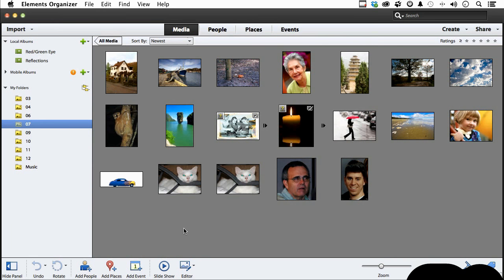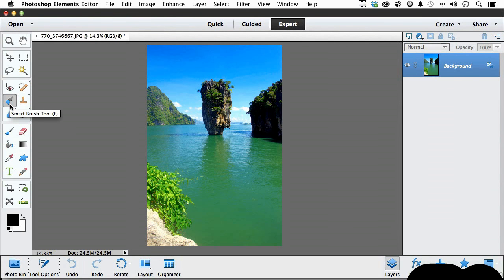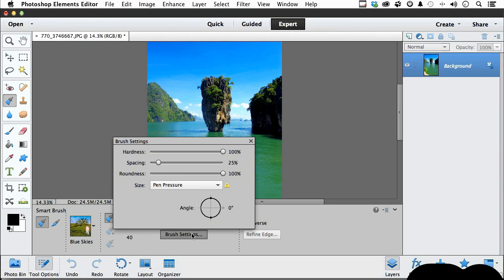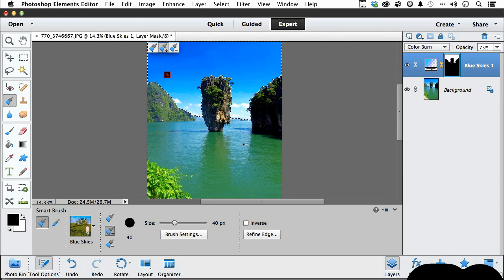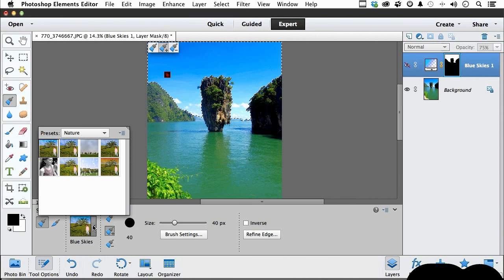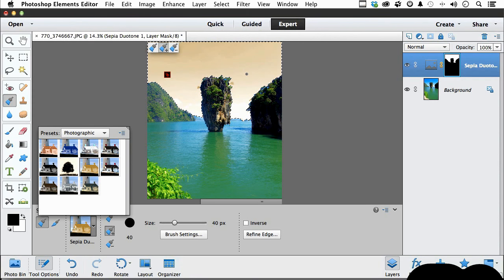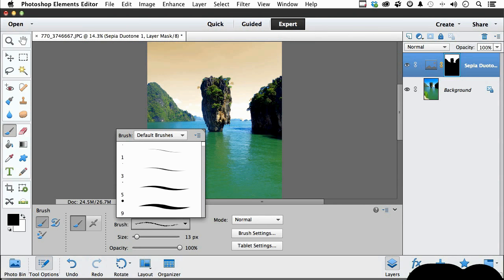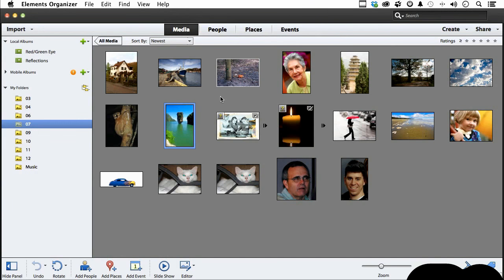How to use effects in photoshop